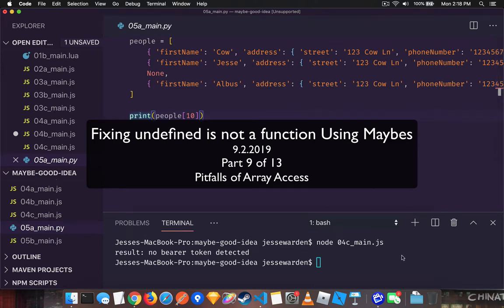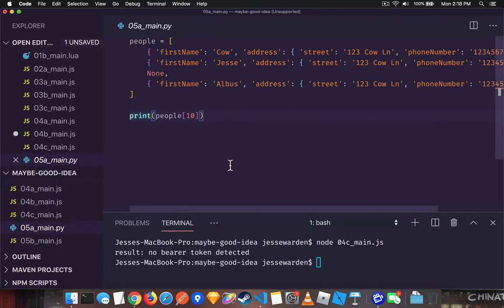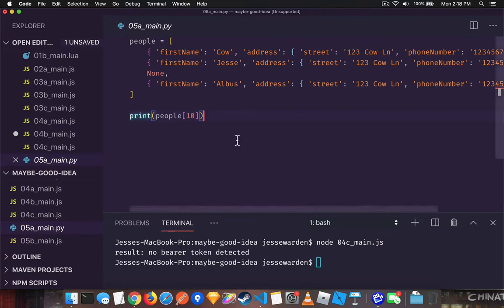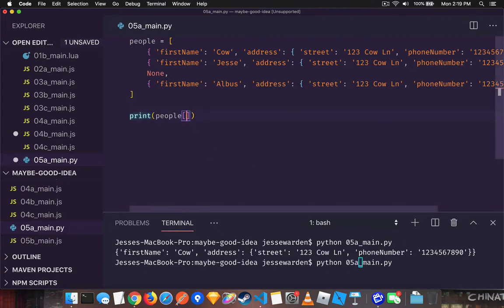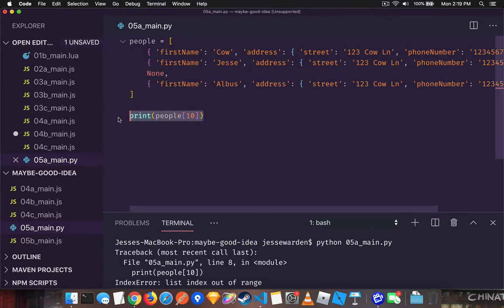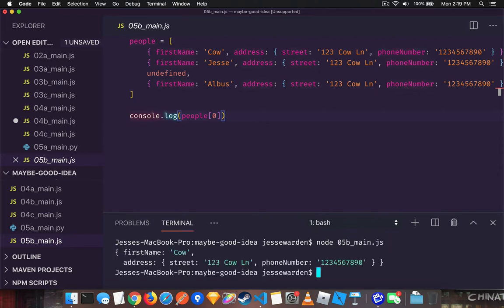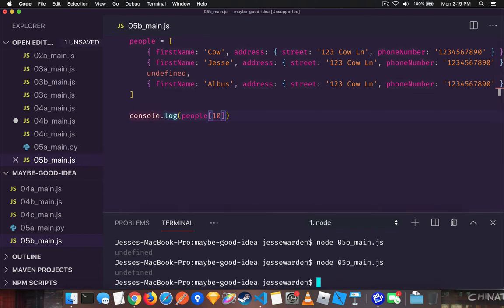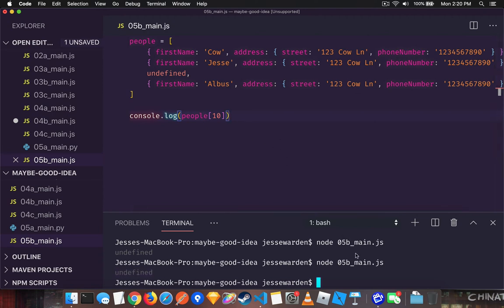Fixing undefined is not a function Using Maybes - 9 of 13 - Pitfalls of Array Access